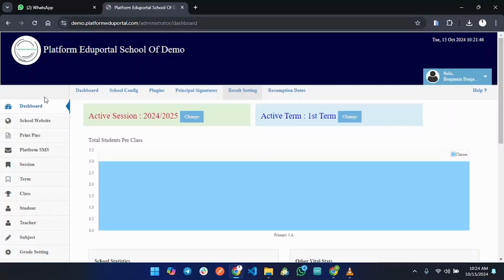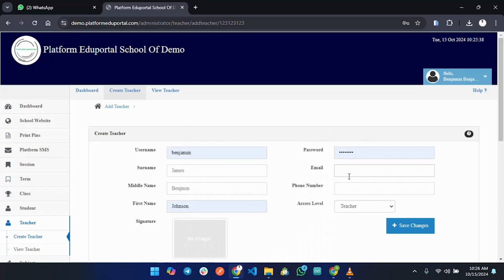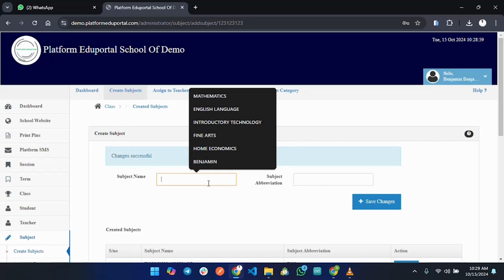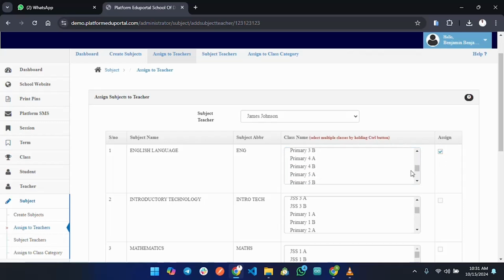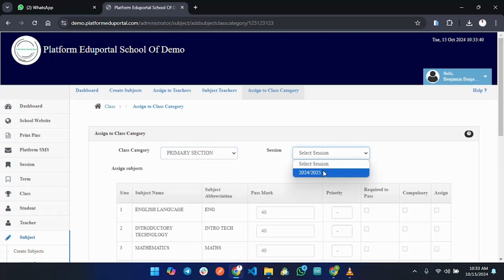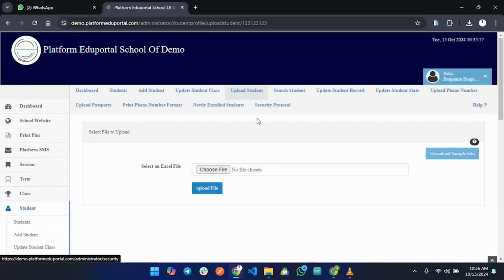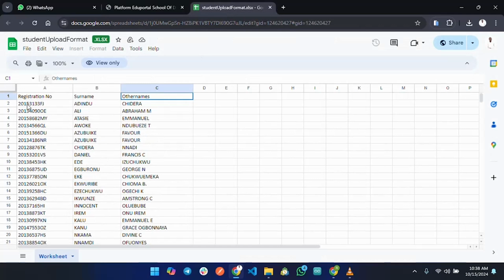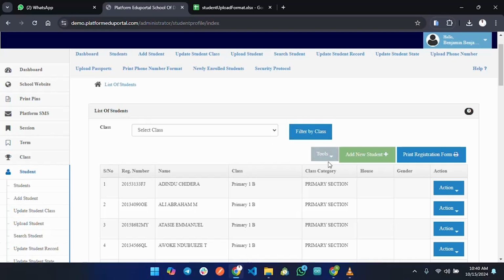3 Setup Teacher and Subject